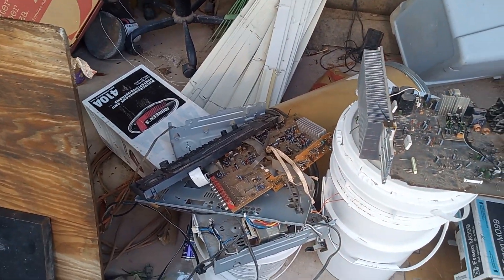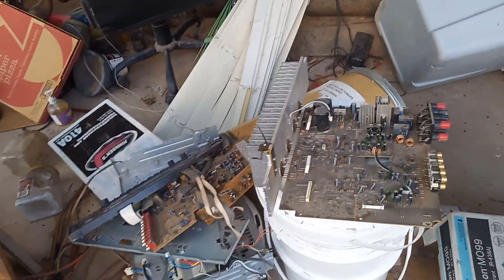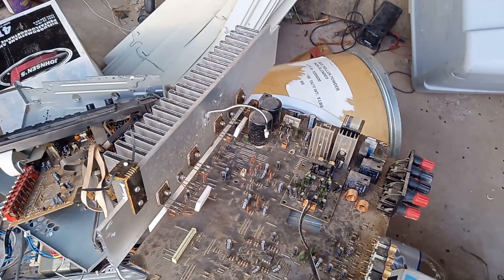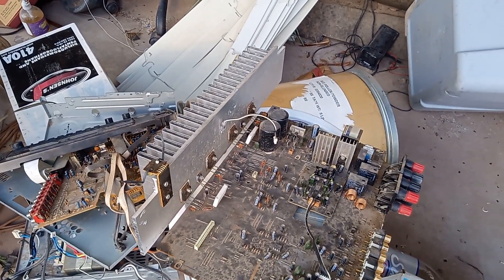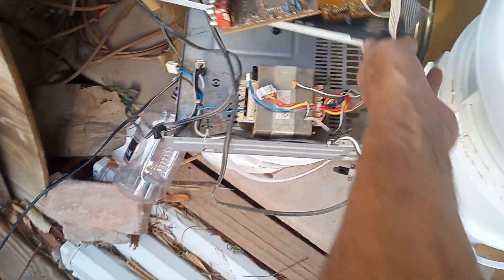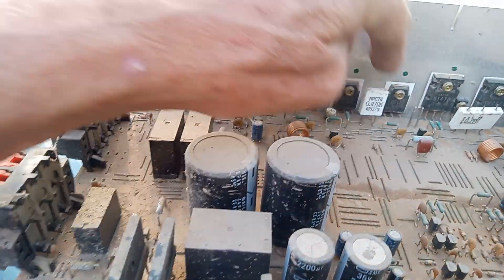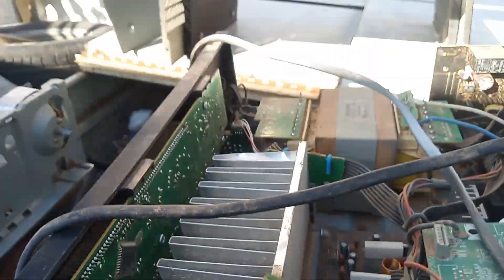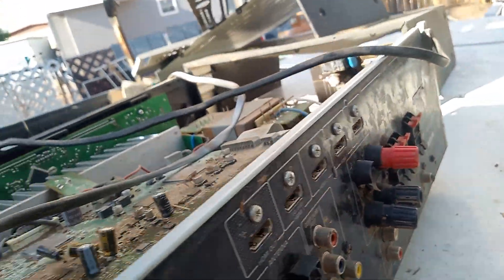August 23, 2024